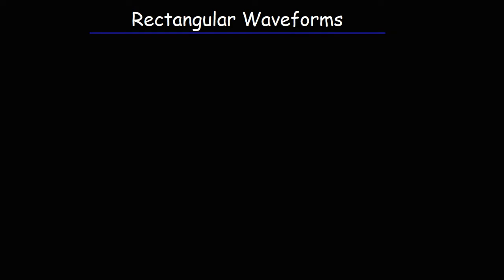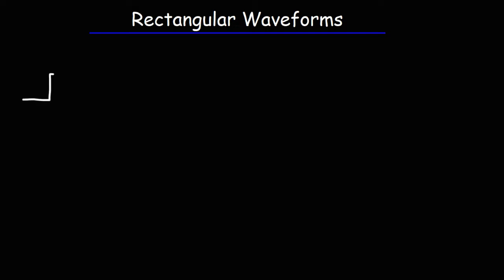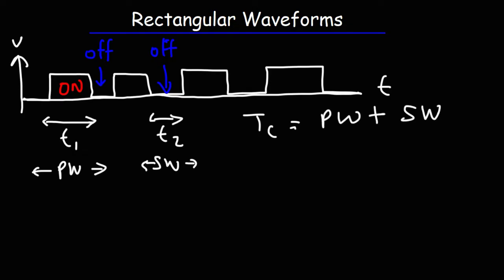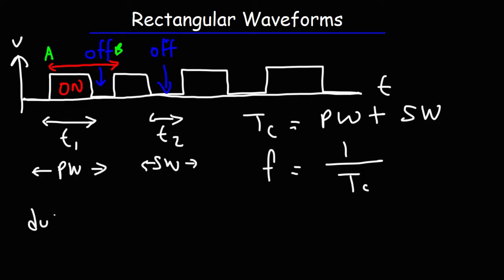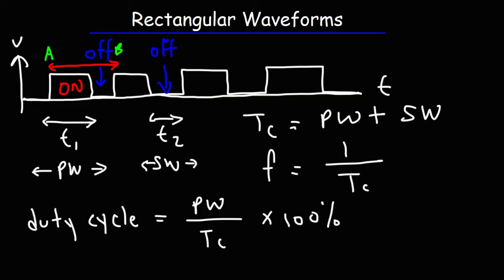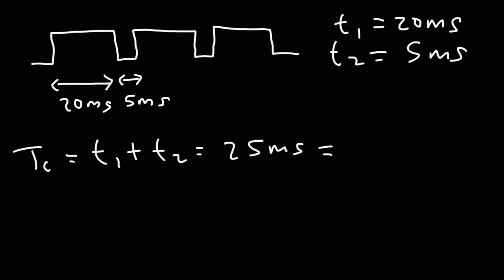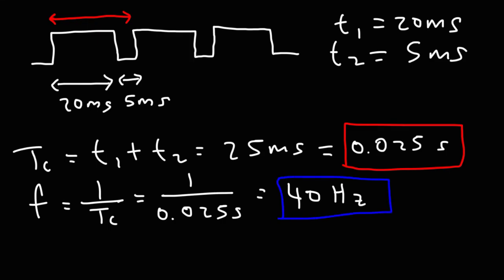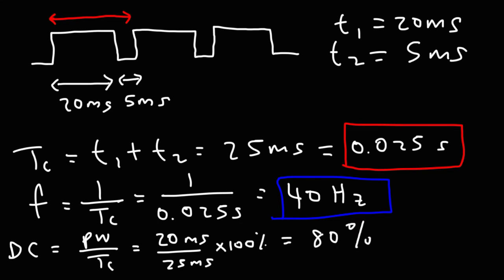Duty Cycle, Pulse Width & Frequency - Rectangular and Square Waves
This video tutorial provides a basic introduction into concepts of duty cycle, pulse width, space width, cycle time, and frequency as it relates to square waves and rectangular waveforms.